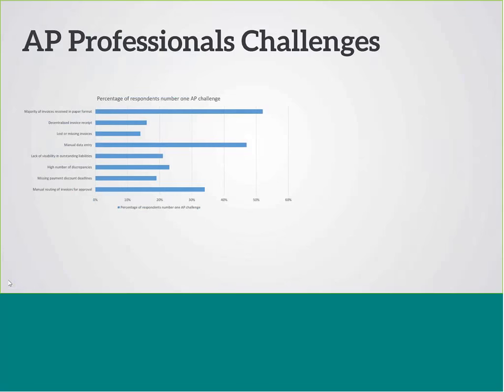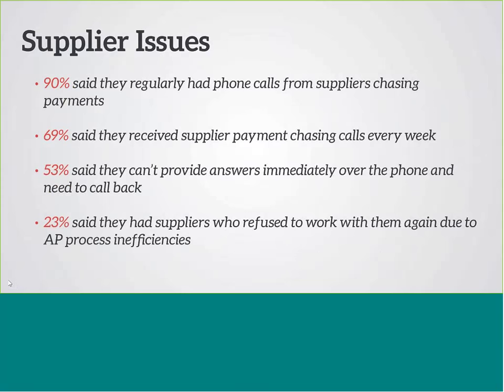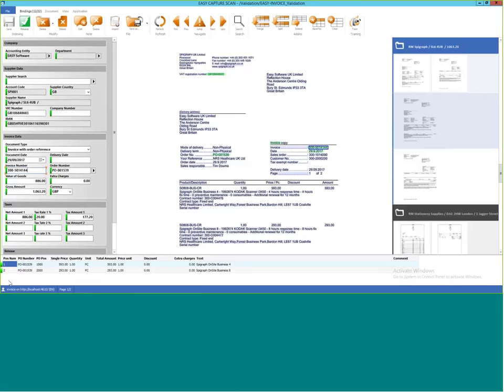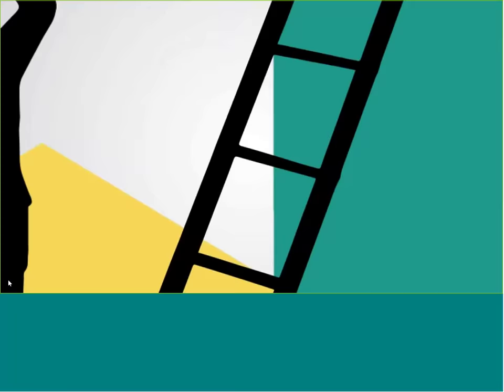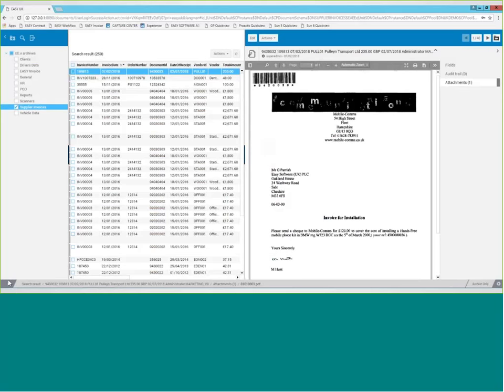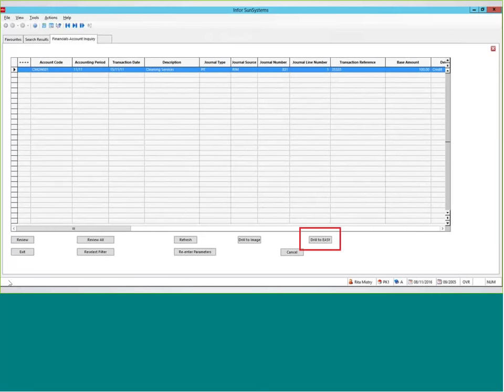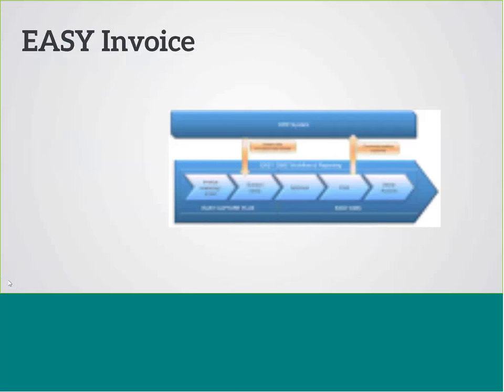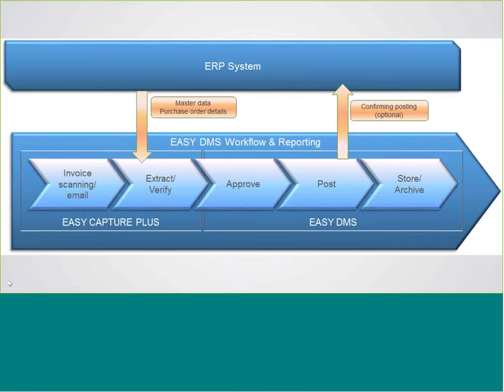5 Steps to Invoicing Bliss Webinar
Join us on this 20-minute webinar and learn how you can simply and quickly automate invoice management in your organisation. We will show through presentation and demonstration how by addressing the 5 key steps - Data Extraction, Workflow, Archiving, Integration & Reporting – you can achieve invoicing bliss and deliver significant process improvements across the business.